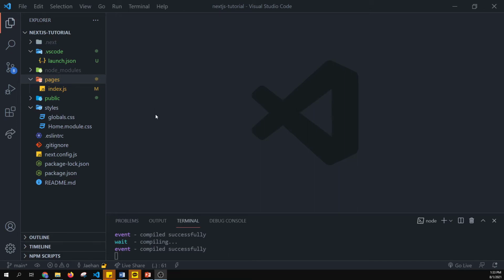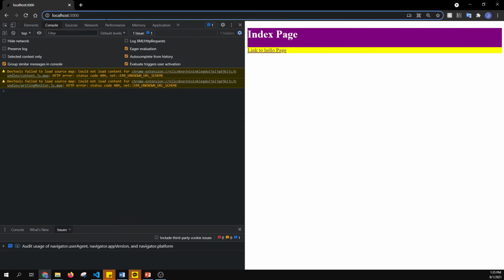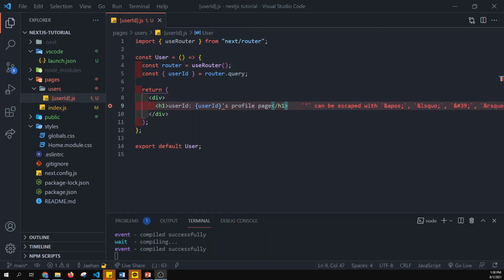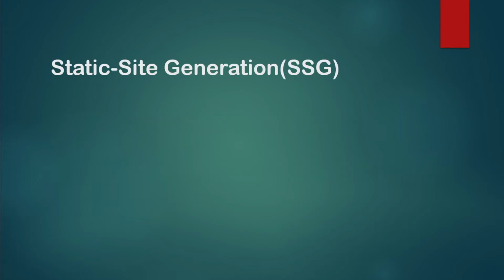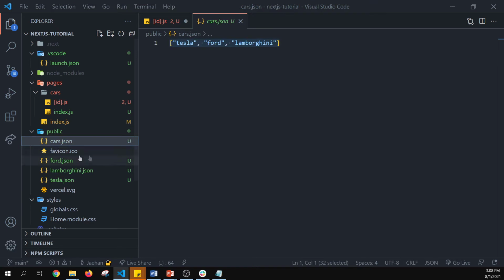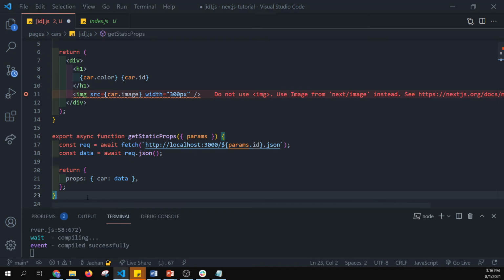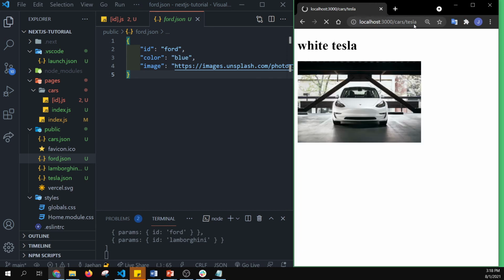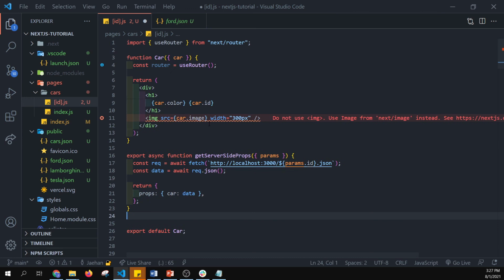Dynamic Routes and SSR with Next js